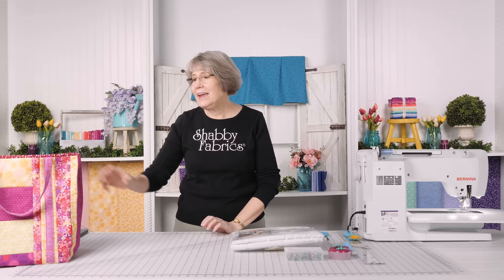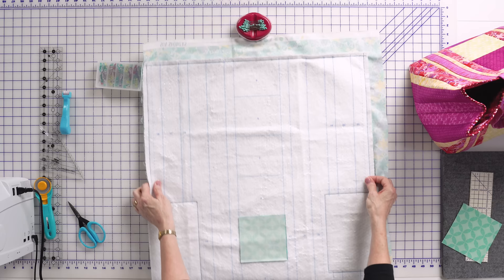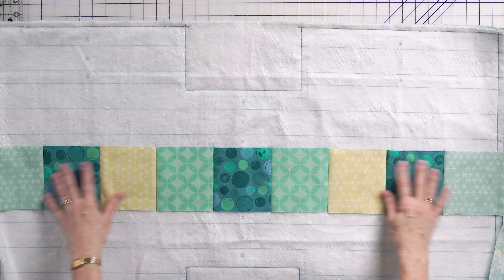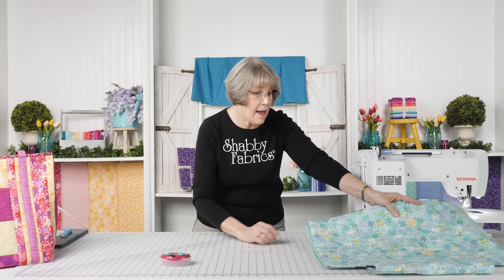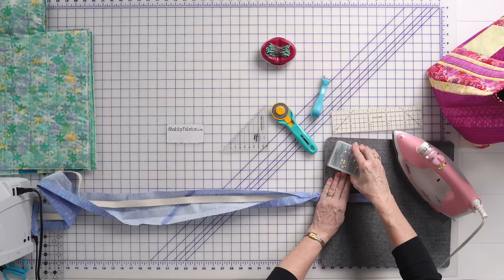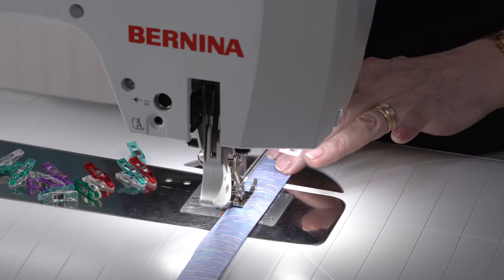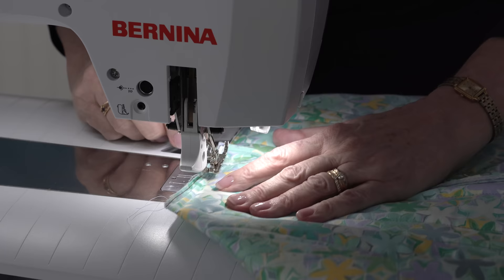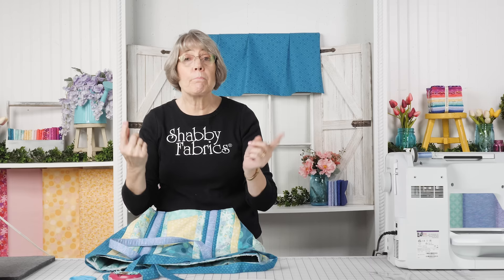Making the June Tailor Quilt As You Go Insulated Shopper Tote | a Shabby Fabrics Tutorial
Create a stylish tote in minutes with Tammy in this exciting video tutorial! She'll show you how to use June Tailor's Quilt As You Go pre-printed batting to make this fun and functional tote easily. Great for trips to the grocery store or the farmer’s market, this Insulated Shopper Tote keeps your food safe and also makes a wonderful gift!

Follow along with Tammy in the video below as she walks you through the steps to making this gorgeous project!